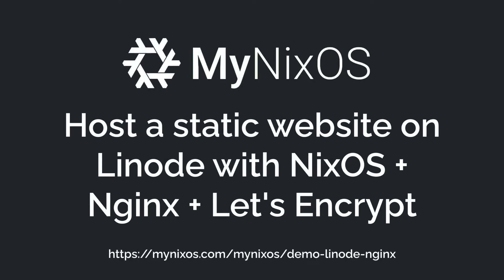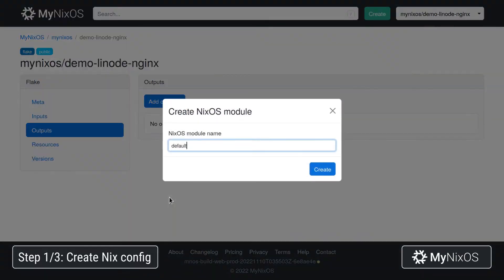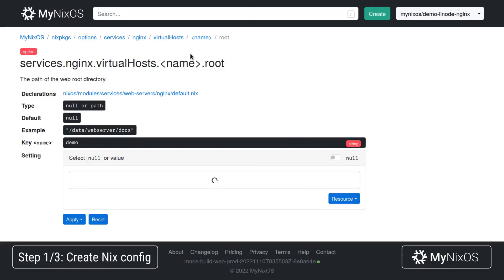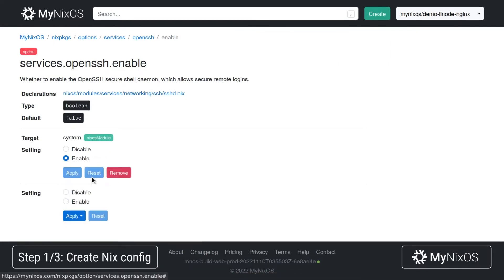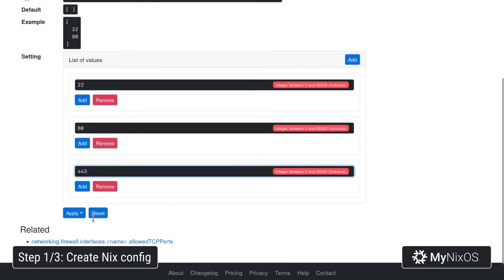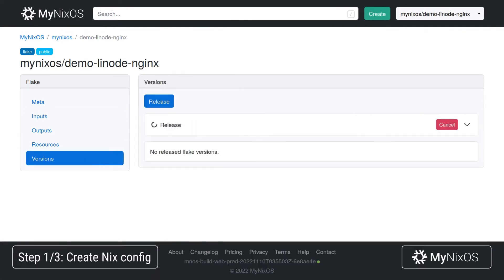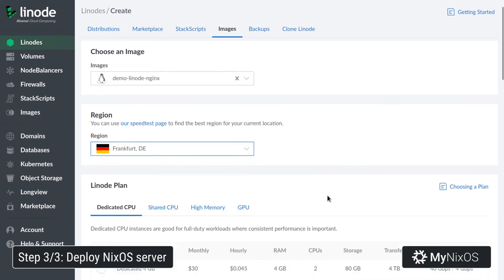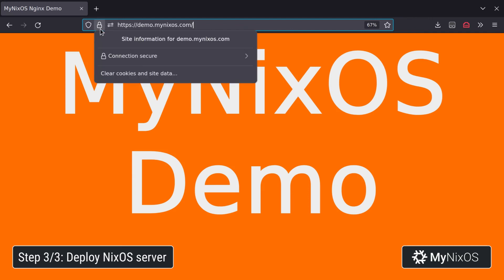Host a static website on Linode with NixOS + Nginx + Let's Encrypt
Create a Linode server image using NixOS running Nginx with MyNixOS.com

Sections
00:00 Intro
00:44 Step 1/3: Create Nix config
05:44 Step 2/3: Build NixOS image
06:06 Step 3/3: Deploy NixOS server